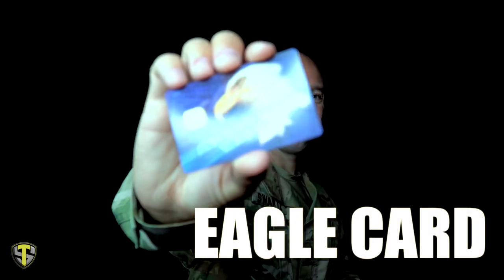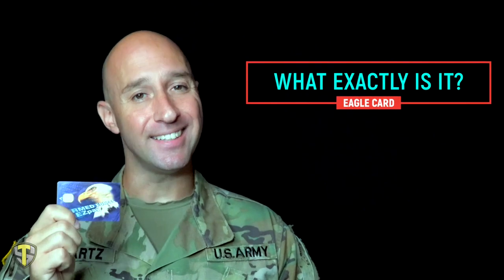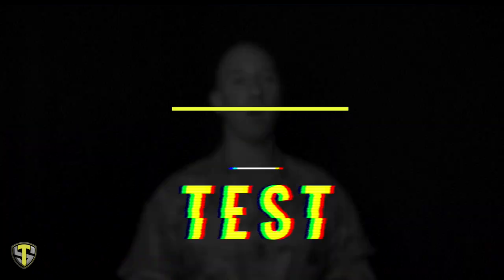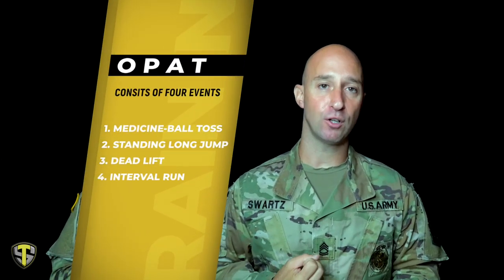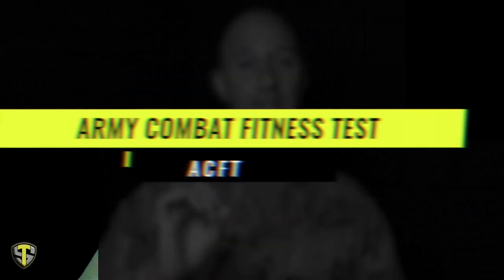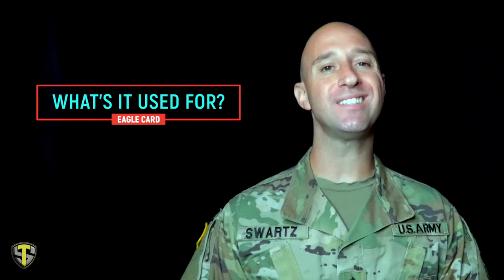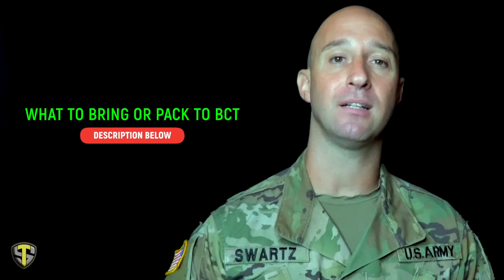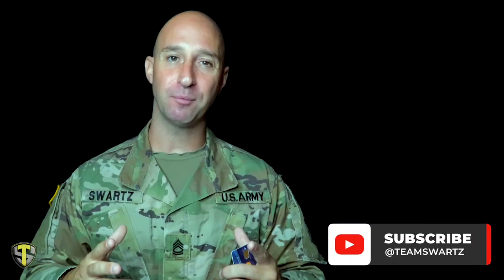EAGLE CARD - WHAT HAPPENS AT RECEPTION IN 2019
EAGLE CARD UPDATE - WHAT HAPPENS AT RECEPTION IN 2019

🛑⚠️New York City Residents ⚠️🛑

I’m a Recruiter and would love to help you out with the Application Process or if you know someone who’s interested in joining the Guard, I’ll help them too!

👨🏻‍🦲SFC LEWIS SWARTZ
NY 🆖 RECRUITER / INFLUENCER

🔺This video/pic/post is intended for entertainment and educational purposes only and does not in any shape or fashion represent the views of the United States Army, Army National Guard, Department of Defense, or any other State/Federal entity.

🔺Any video/pic/post is based on my own experiences, others experiences and my personal insights about the Army as a whole.

🔺I own the images used in this/any video.

🔺some pictures are straight from Instagram

🔺Misc B-Roll from Story Blocks